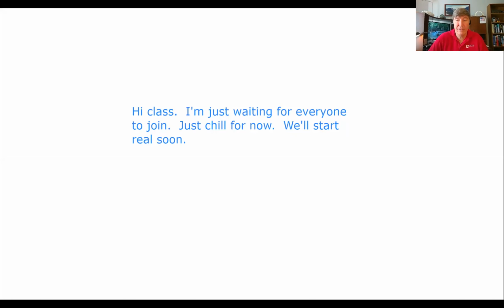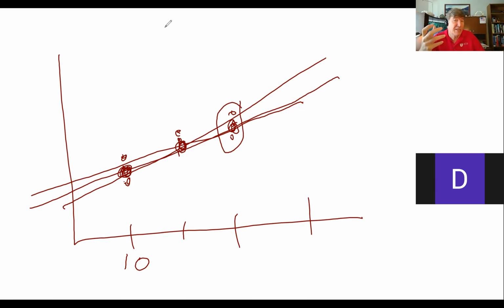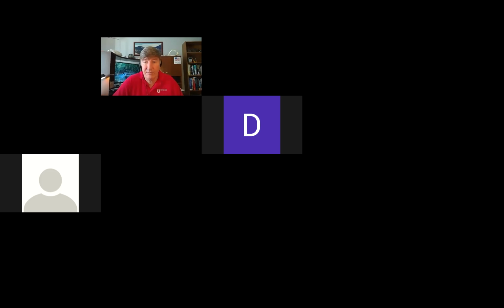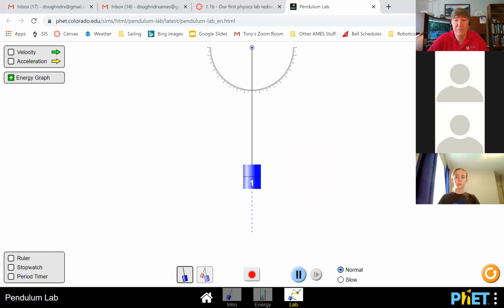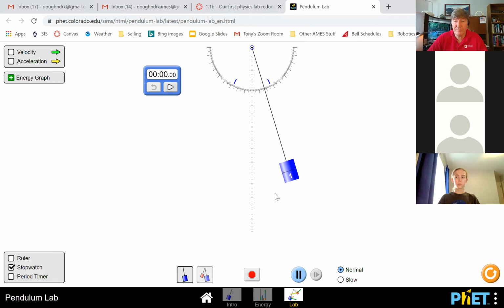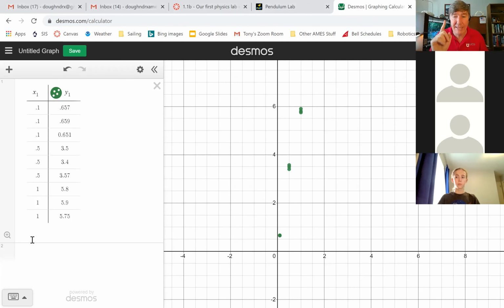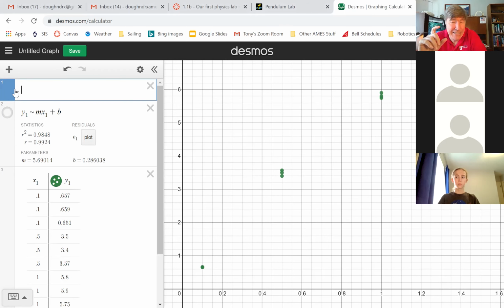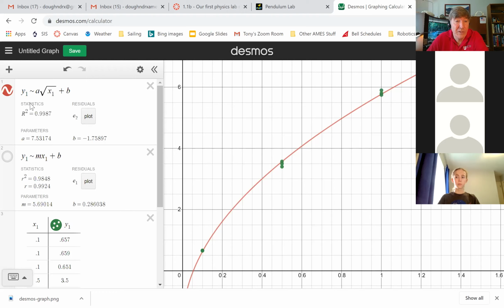Lesson 2 - Redo the lab from Day 1, but do it a better way